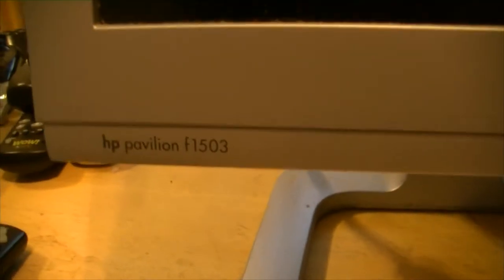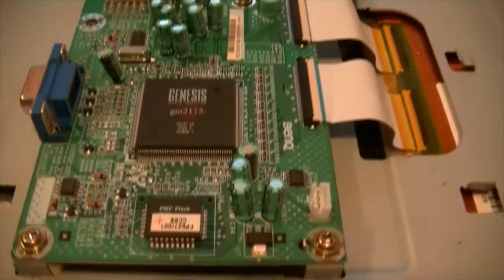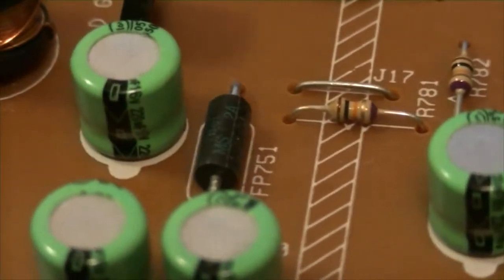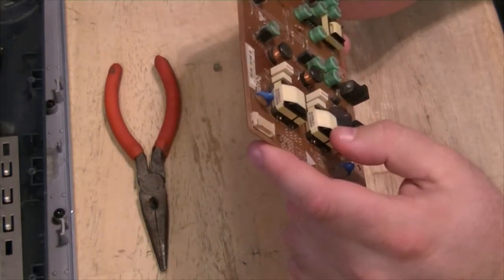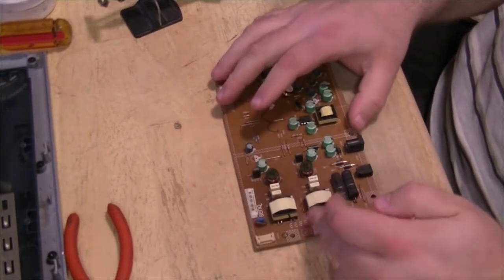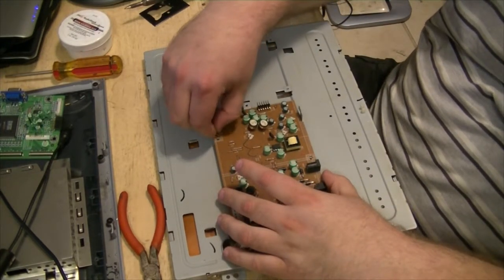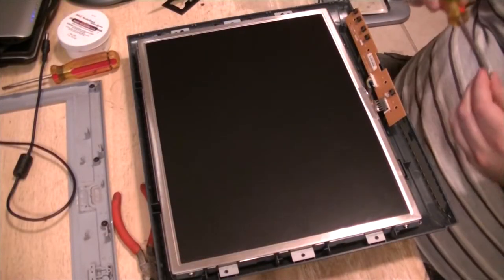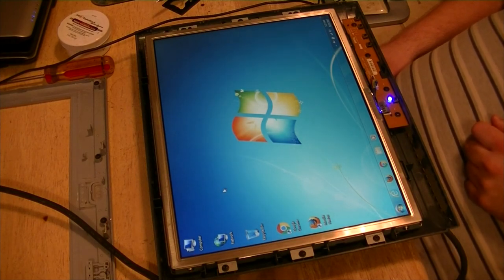HP f1503 LCD Monitor Repair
In this video we take a look at non working Hewlett Packard f1503 15 inch LCD panel. Turn's out the panel is working we just don't have any backlights. The problem was a blown fuse in the inverter portion of the power supply. I replaced it using a similar fuse from a old CRT chassis.